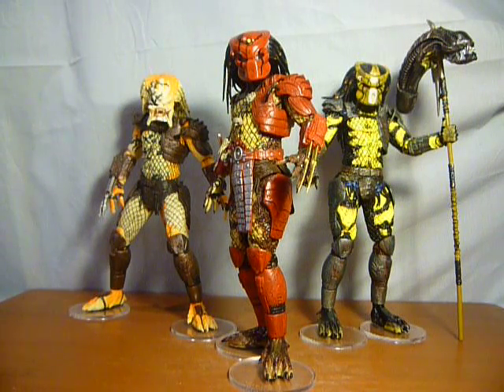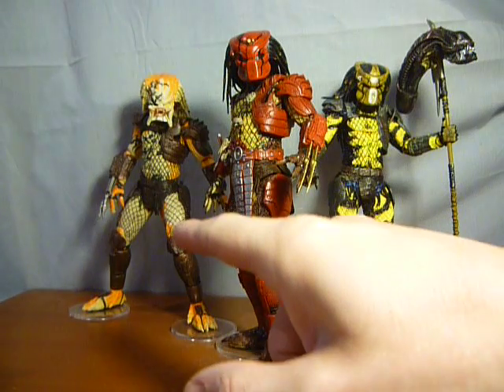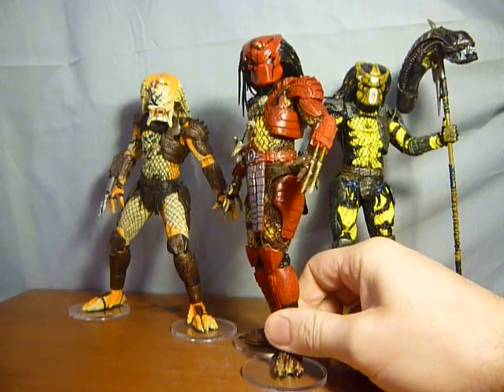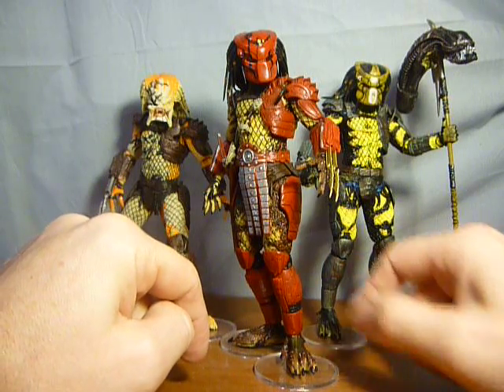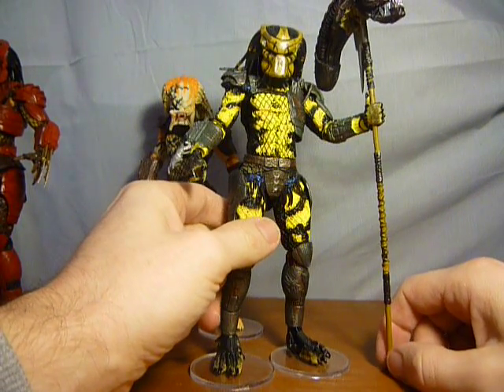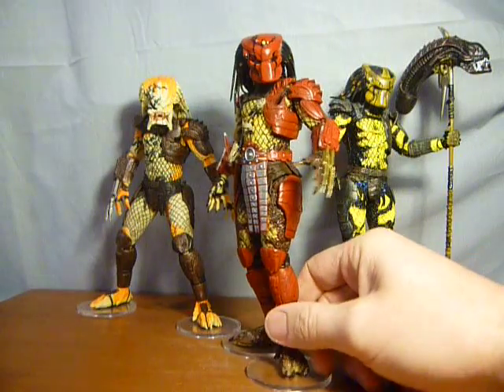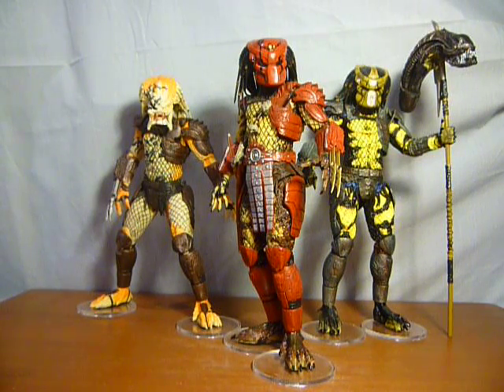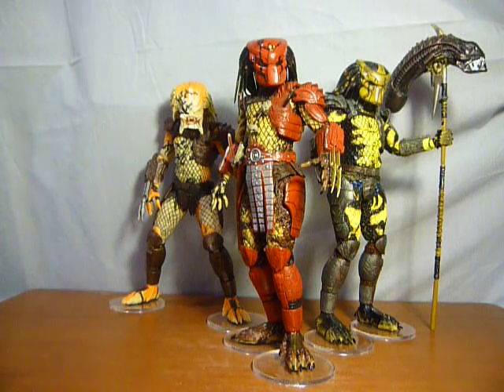Neca Batman Dead End Predator figuires, Big Red, Wasp and Albino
A look at the three Predator figures together by Neca, from the amazing fan made film Batman Dead End... if you have not seen it, search and watch it now.